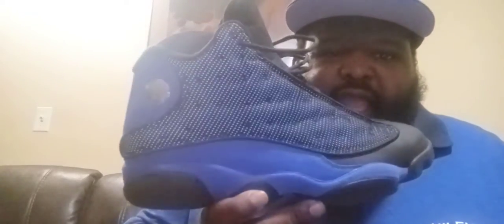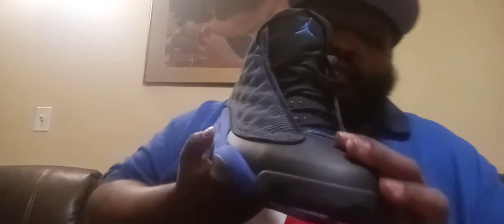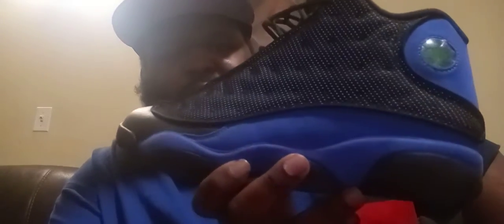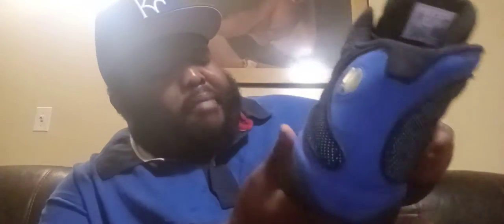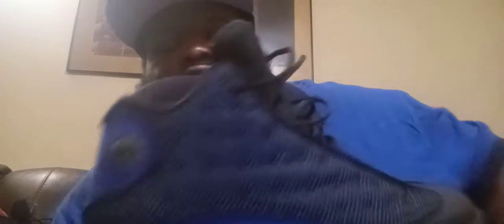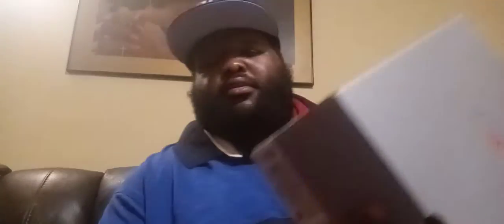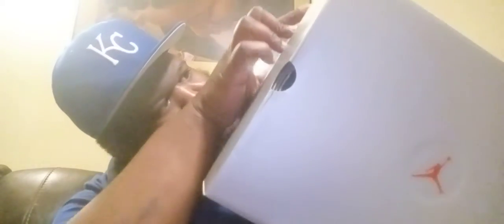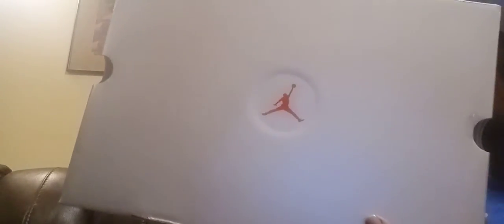air jordan retro 13 black hyper royal so so clean 🔥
foot action cop hyper royal air jordan retro 13